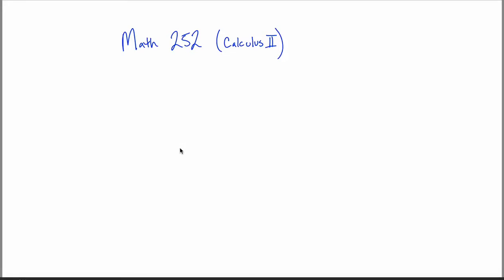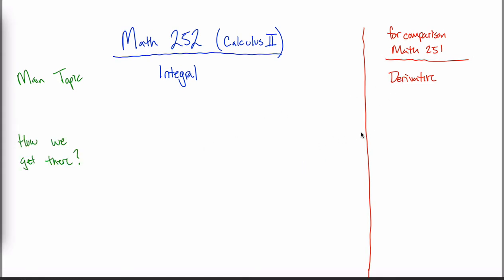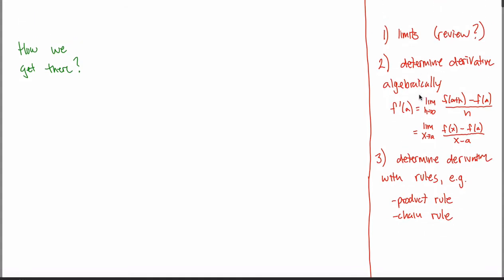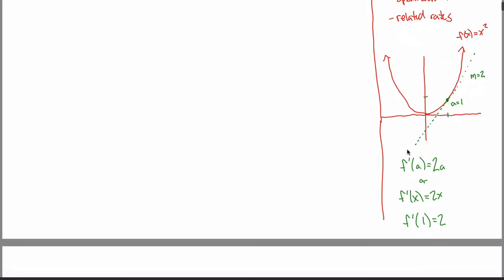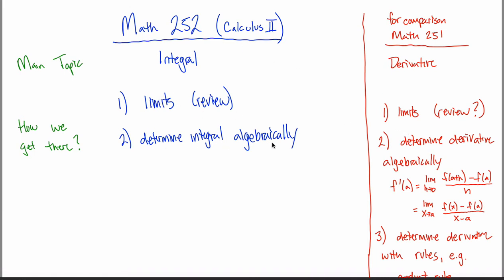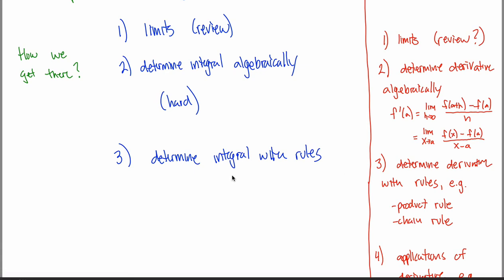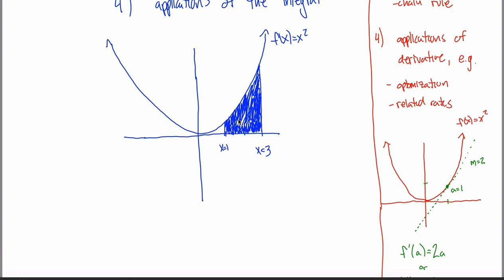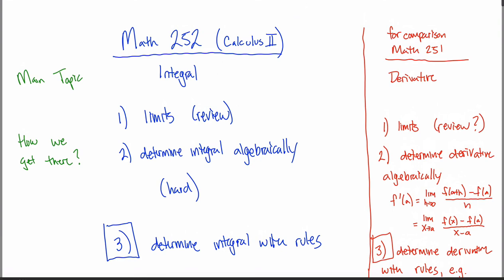Overview of calc 2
A big picture view of what we'll be doping this term